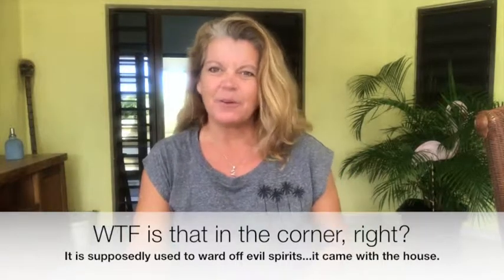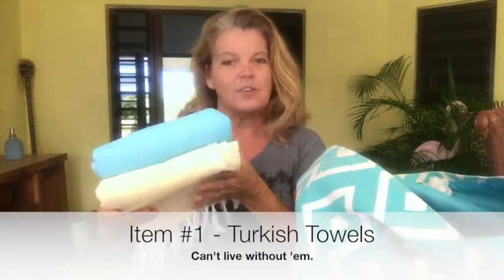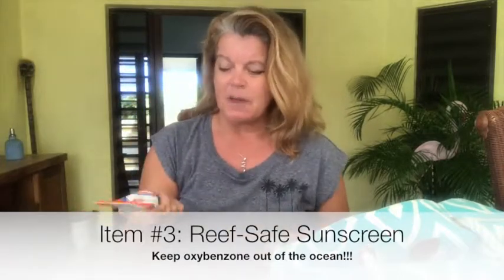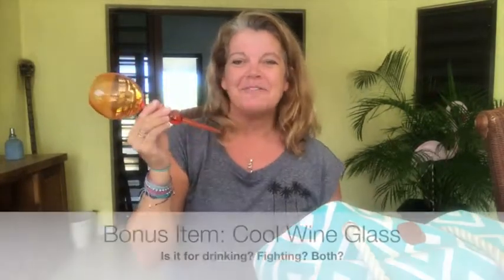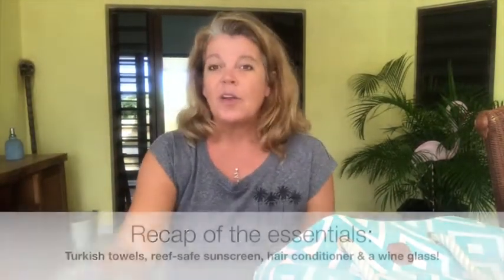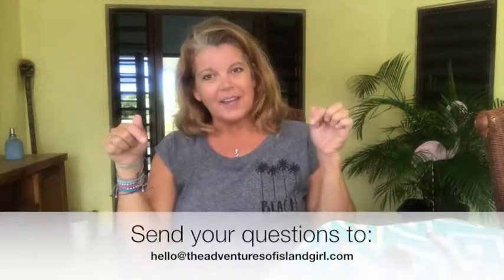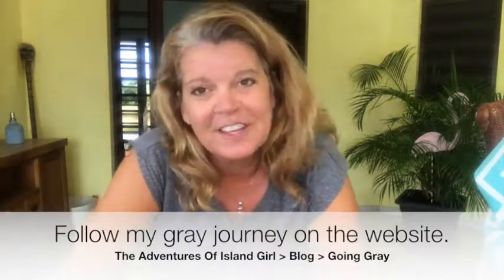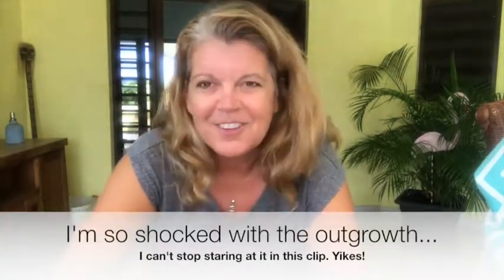Ask An Island Girl - Episode 3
Wondering what island girls consider beach essentials? Let's take a peek into my personal beach bag and find out.